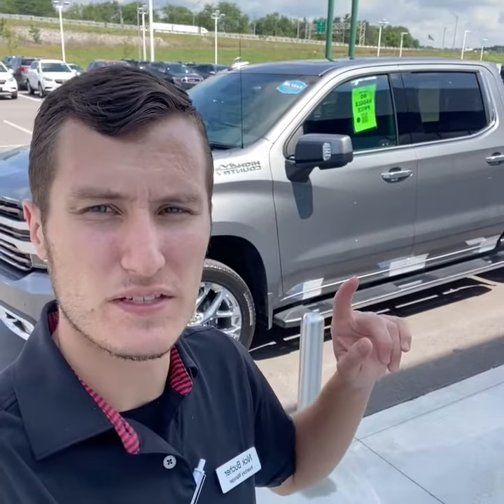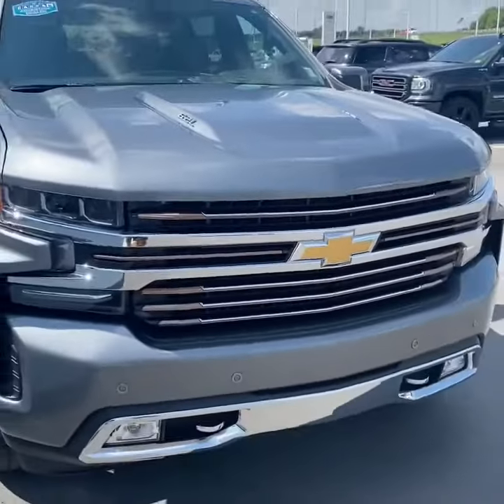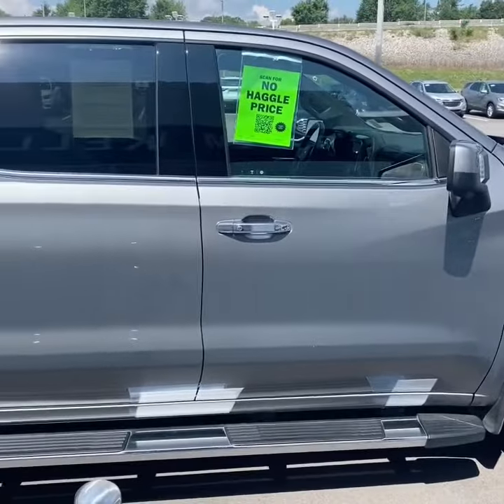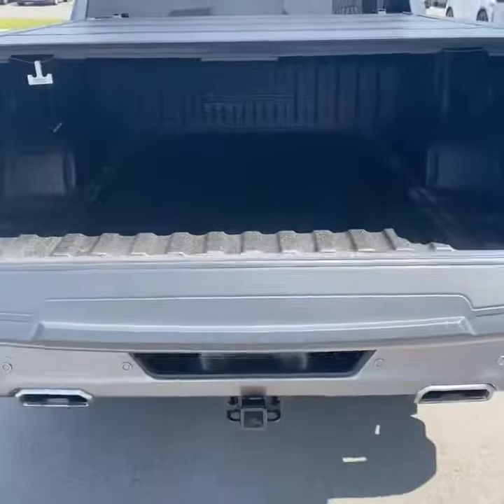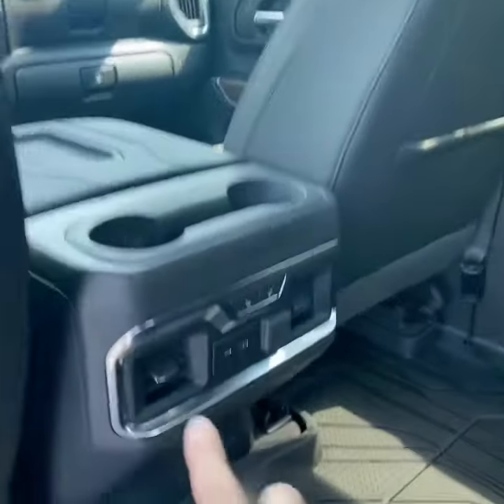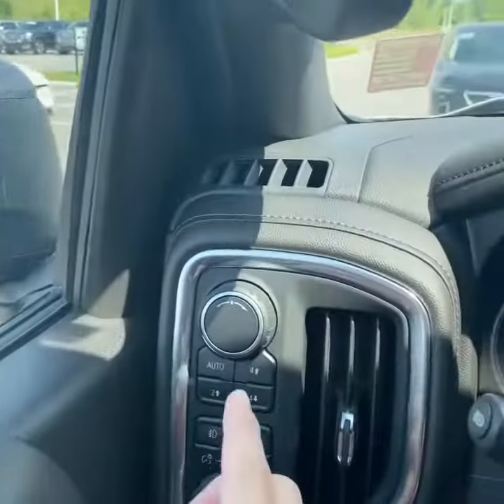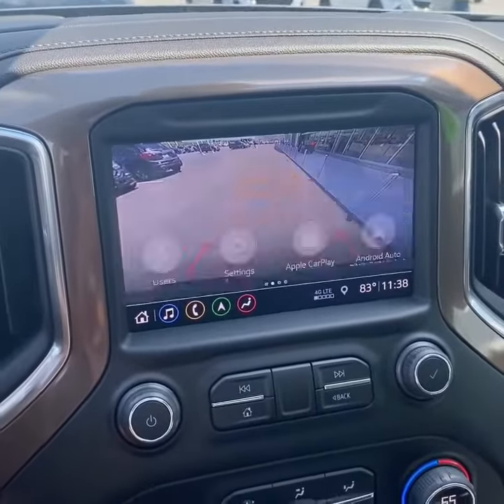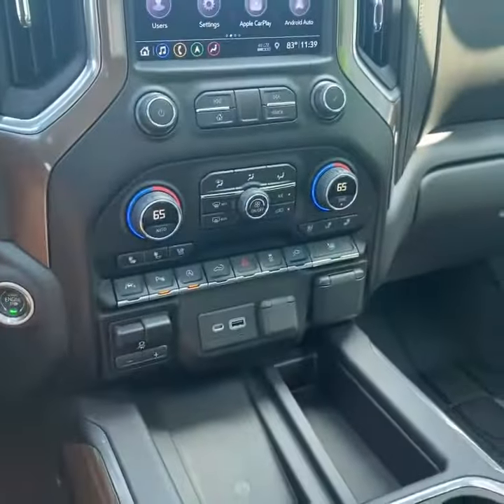*SOLD* Inventory Spotlight 🚨 2019 Chevrolet Silverado 1500 Hogh Country - One Owner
555 Grand National Dr.